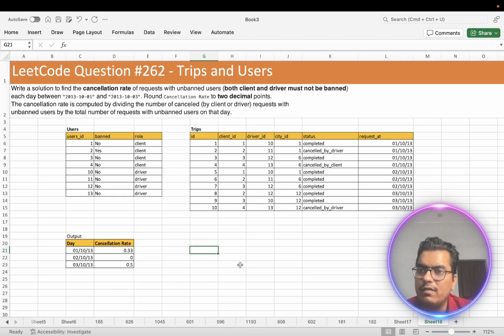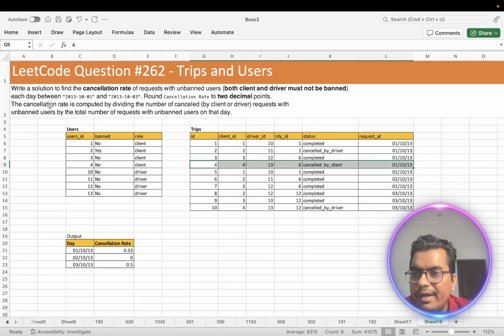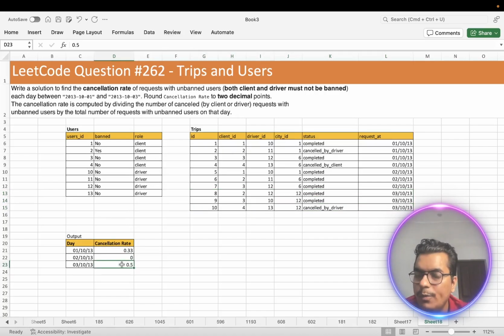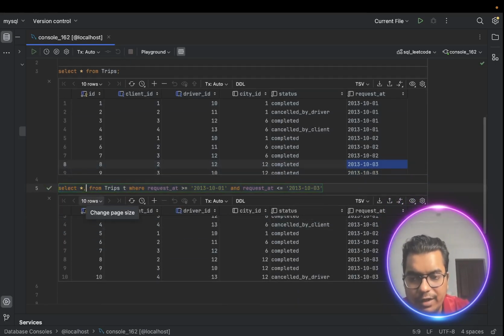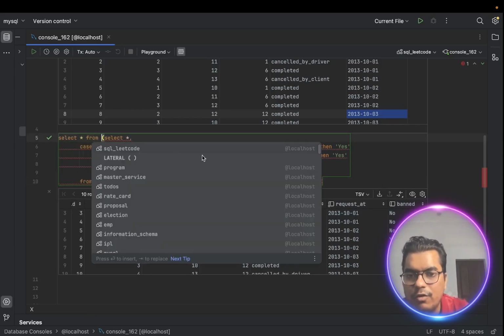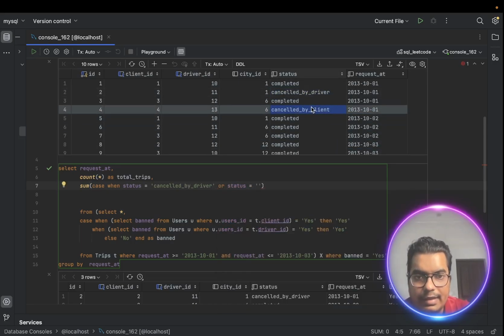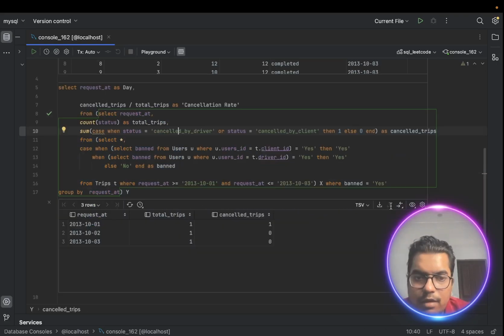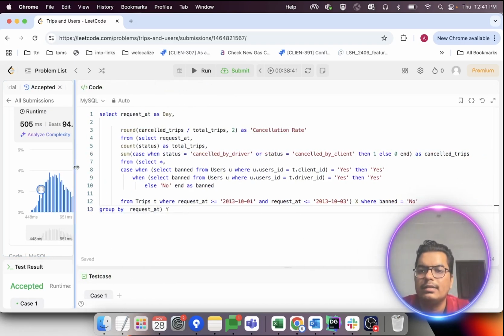#21 LeetCode 262 Rising Temperature (Hard)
In this video, we walk through the solution to LeetCode problem #262: Trips and Users.

This SQL problem is tackled using a variety of techniques, including GROUP BY, aggregation, and incorporating conditions within SUM functions.

Be sure to watch the entire video to fully grasp the concepts and get the most value out of the solution.